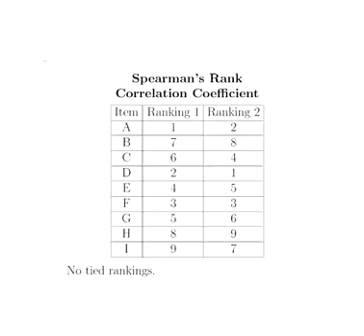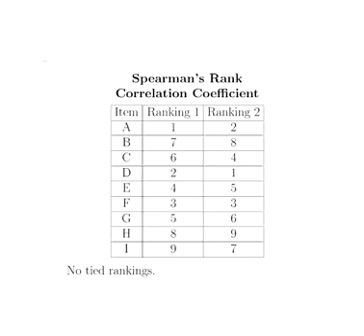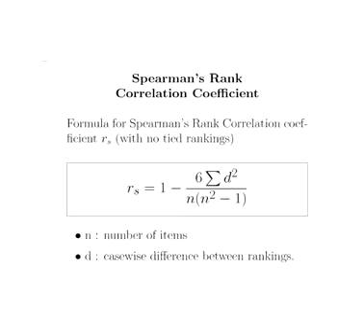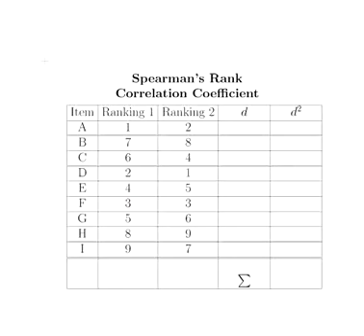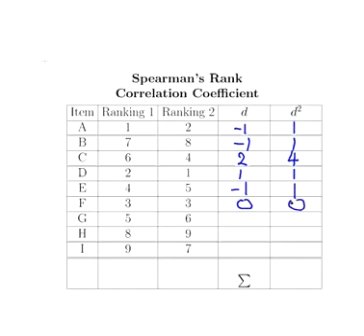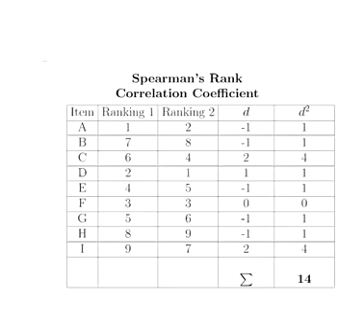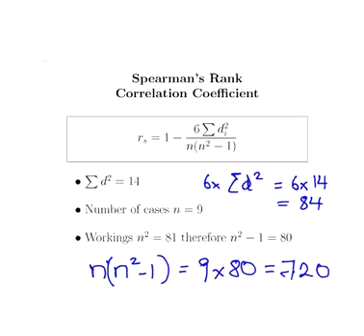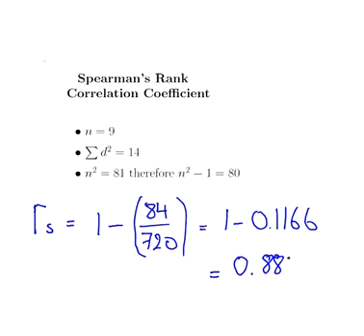Spearman Rank correlation (no tied ranks)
StatsResource.github.io | Bivariate Analysis | Correlation